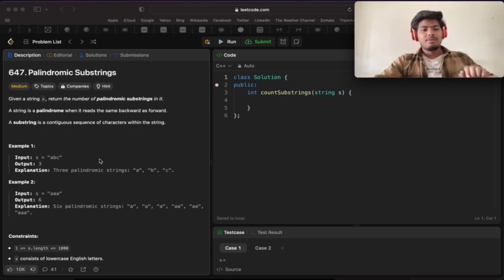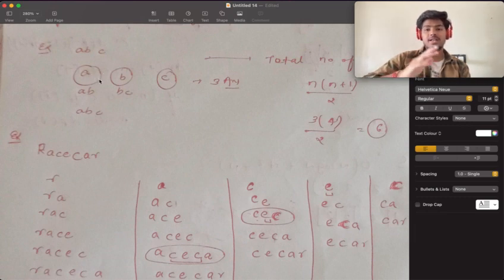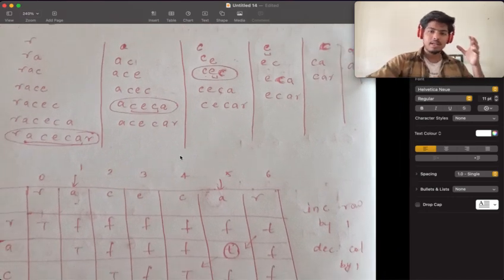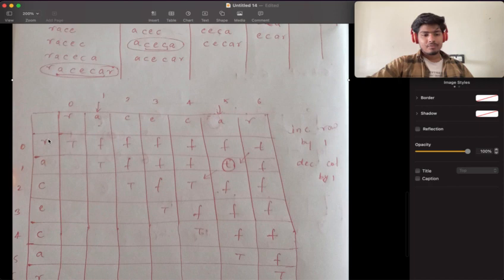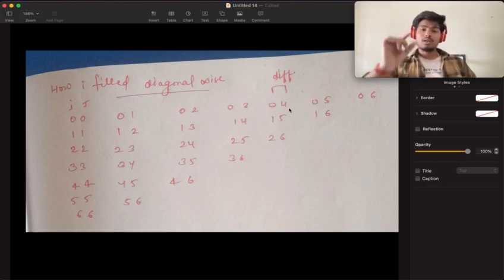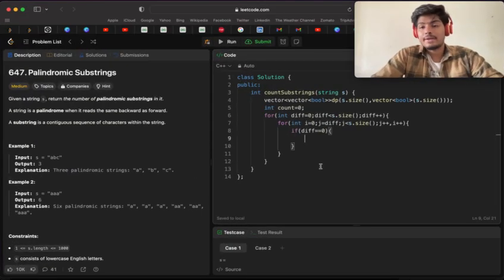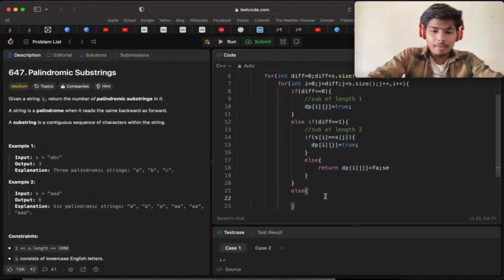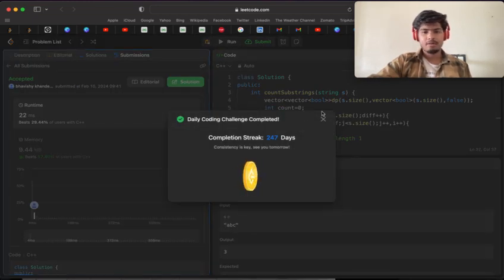Palindromic Substrings Leetcode 647 Asked by AMAZON ,GOOGLE MICROSOFT,BLOOMBERG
🔍 Unlock the secrets of Palindromic Substrings with our latest tutorial! 🔄✨ This Leetcode 647 problem is a favorite among tech giants like Amazon, Google, Microsoft, and Bloomberg in their interviews. 🚀

🤔 Ever wondered how to efficiently find and count palindromic substrings within a given string? Look no further! Our step-by-step guide will walk you through the logic and algorithm needed to conquer this challenge.

📌 Key Highlights:
1️⃣ Understand the Problem: Break down the problem statement and identify key patterns in palindromic substrings.
2️⃣ Dynamic Programming Approach: Dive into the dynamic programming paradigm to optimize your solution.
3️⃣ Coding Walkthrough: Witness a live coding session as we implement the solution to enhance your coding skills.
4️⃣ Time and Space Complexity Analysis: Learn how to assess the efficiency of your solution and optimize where needed.

👨‍💻 Whether you're gearing up for a technical interview or just eager to sharpen your algorithmic prowess, this tutorial is tailor-made for you! Hit play now and embark on the journey to mastering Palindromic Substrings. 🚀📈